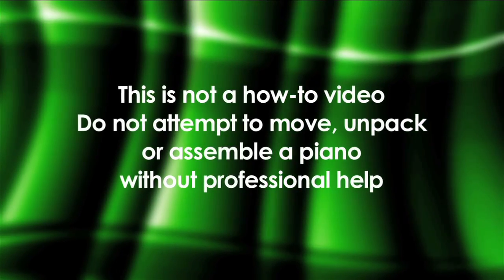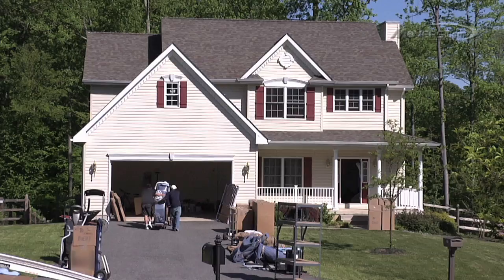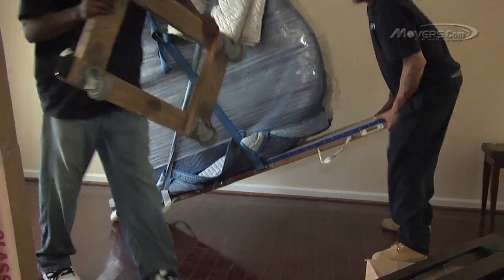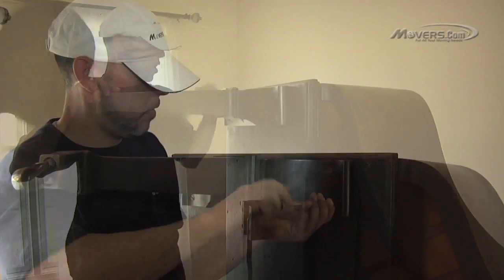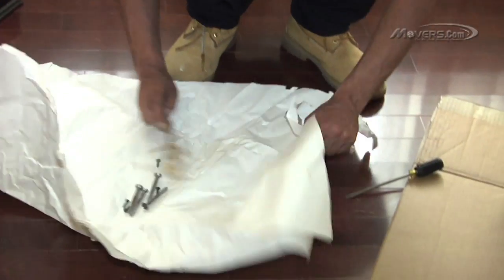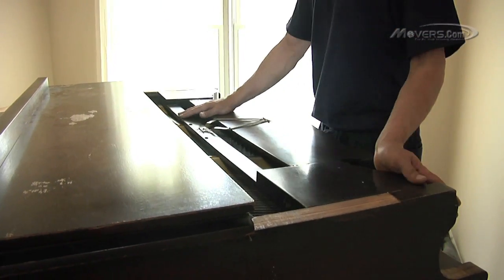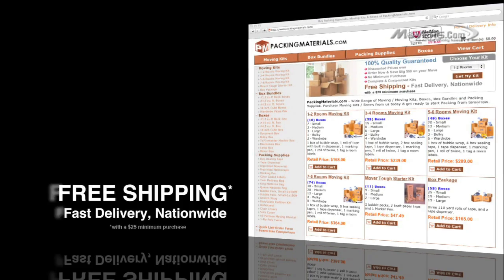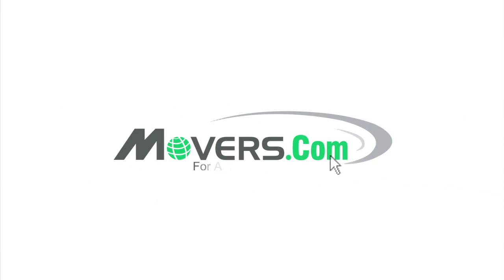Piano Assembly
Ever wonder h¬ow professional movers assemble a bed? Watch this video, and you'll learn the best ways to assemble your bed after the move. Before you know it, you'll be assembling your bed like a pro!